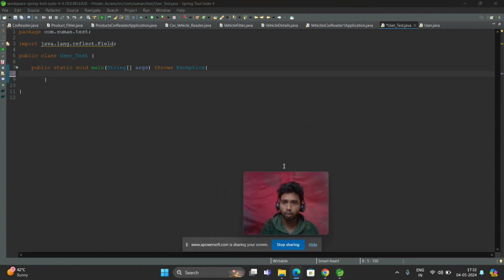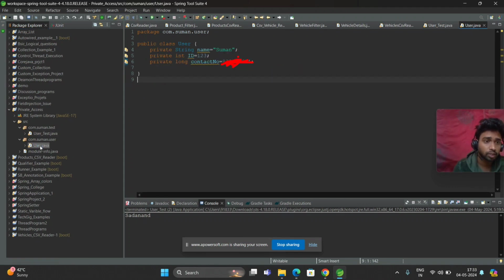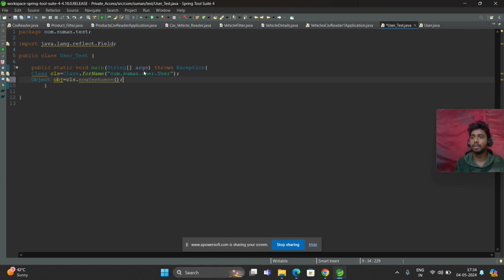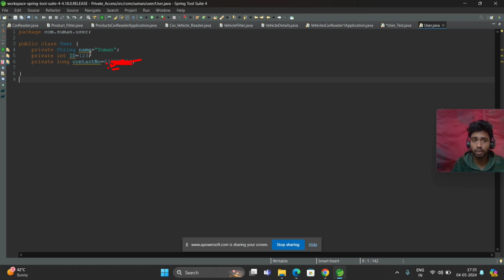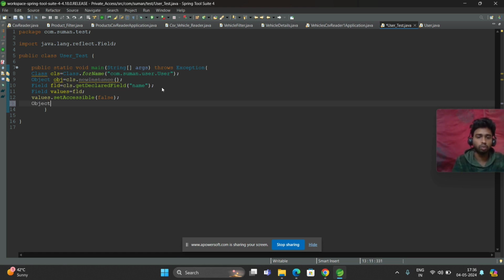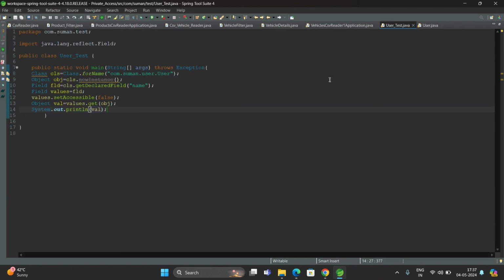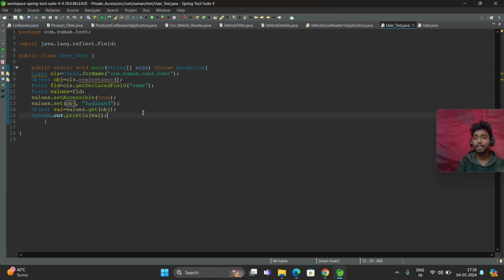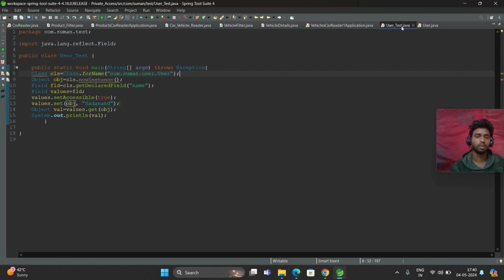Access Private data from outside of the class | Java by Sadanand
In this tutorial we will get to know how reflection API works. As well as we can know why Field Injection is not recomended in developing an application.